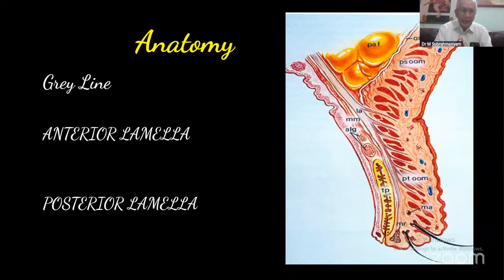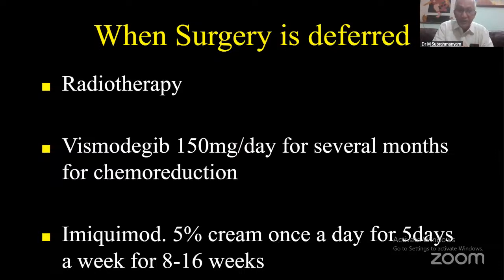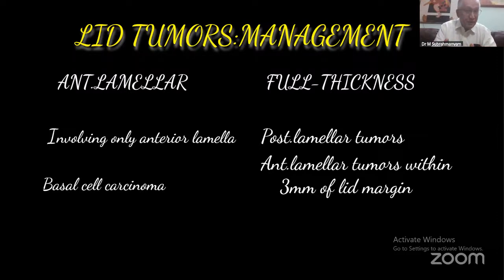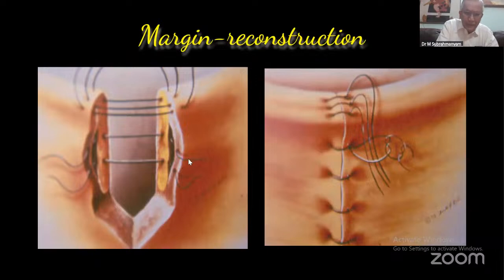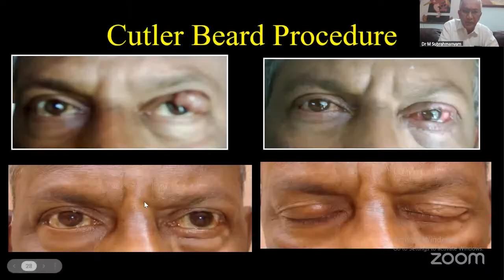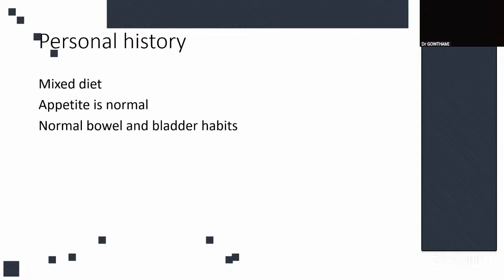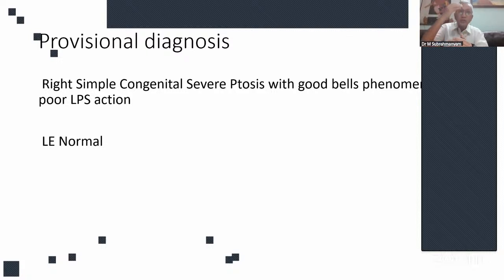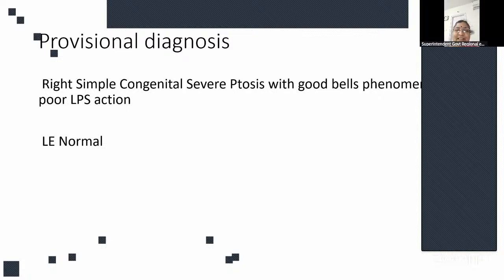APOS Oculoplasty Essentials Course - Webinar 4